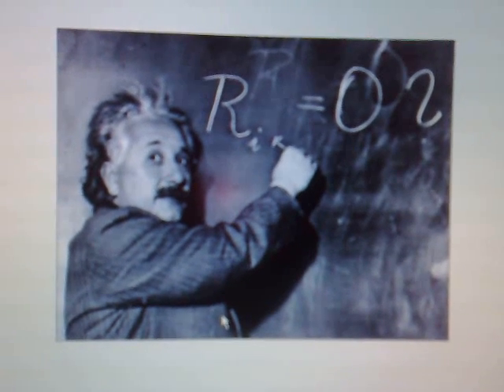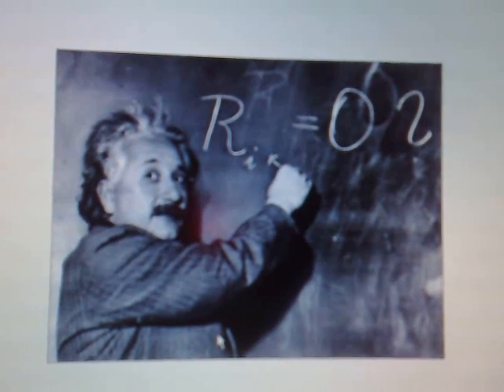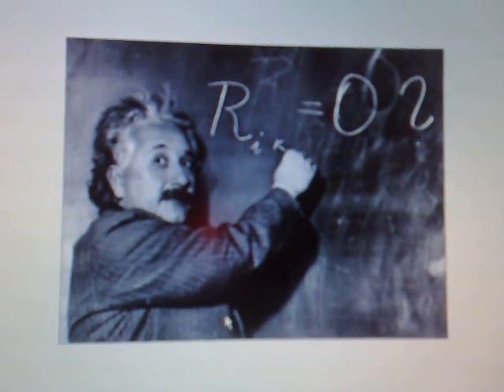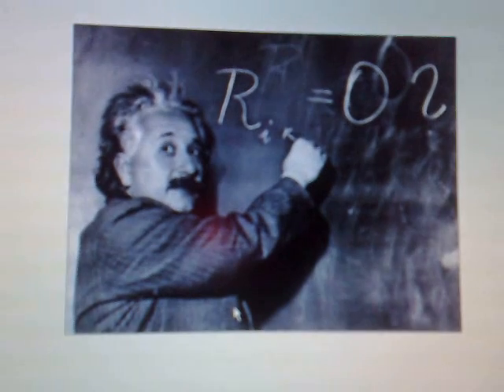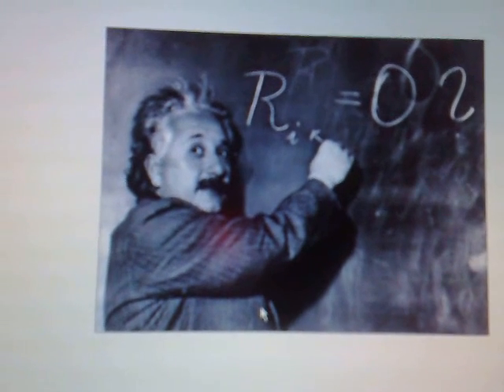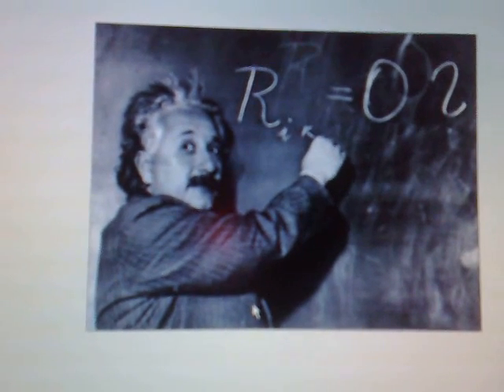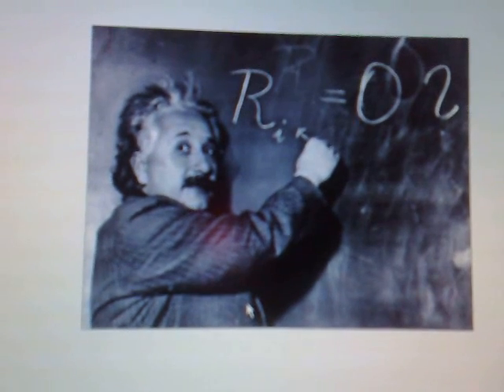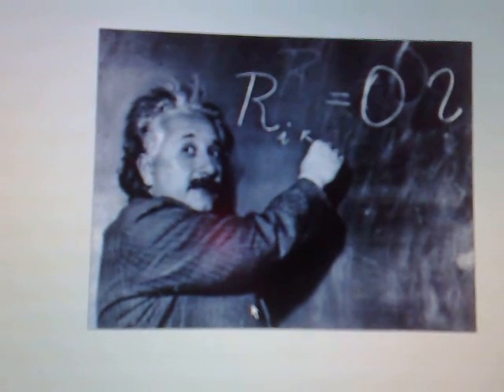Intel.mp4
Intelligence is not useful if it will not save you from hell fire and severe torments in the life after death.